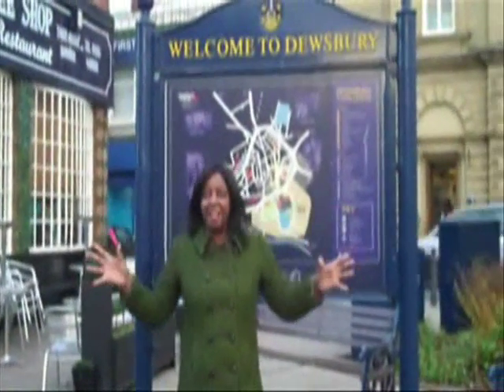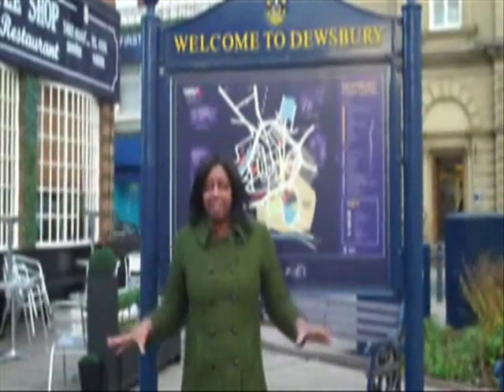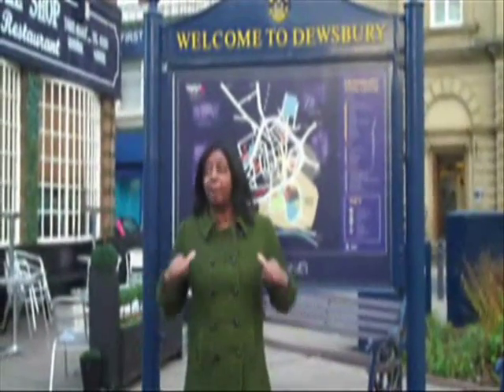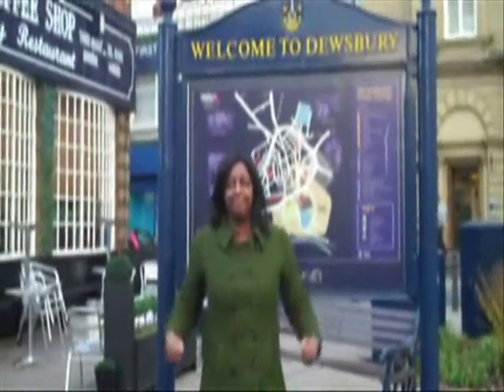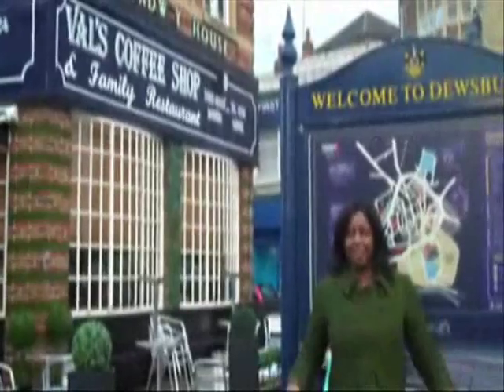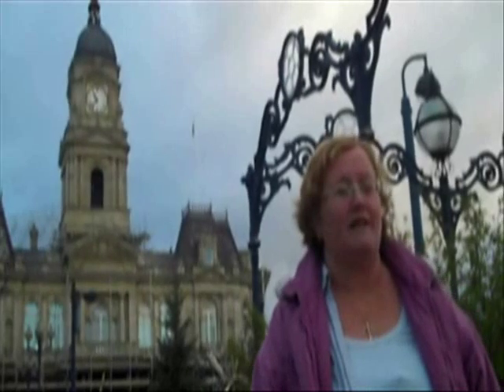Heart of Dewsbury: The Movie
A short video made by Dewsbury Community Reporters based at the d shop in the town.
The film looks at innovative initiatives to regenerate the town centre talking to "pop up" restaurant creators, the Town Team, local businesses, D Shop staff and the local people of Dewsbury.